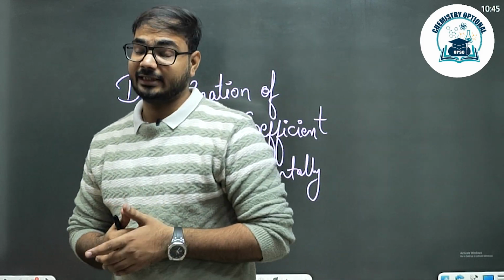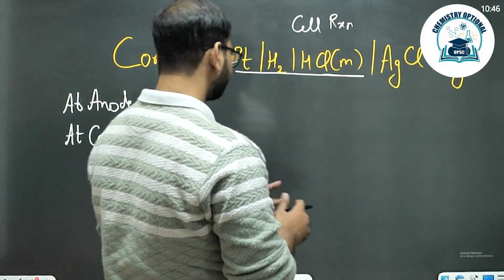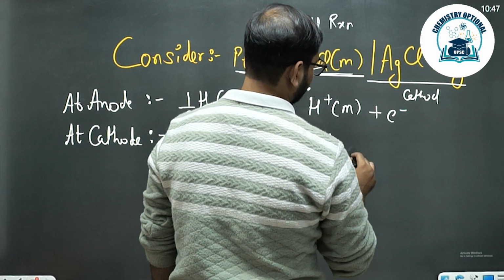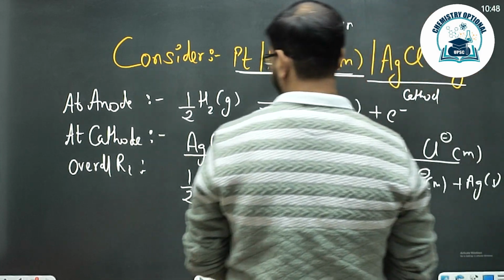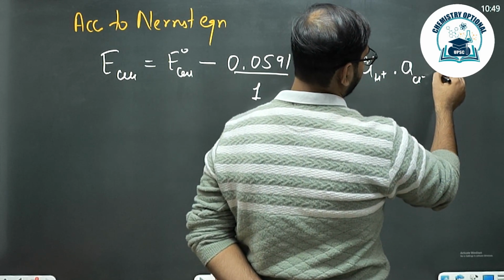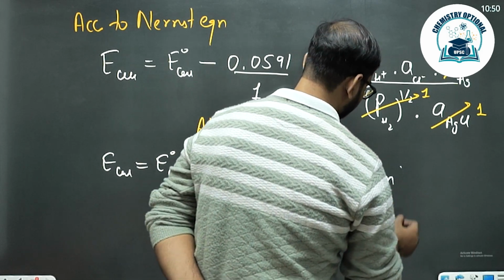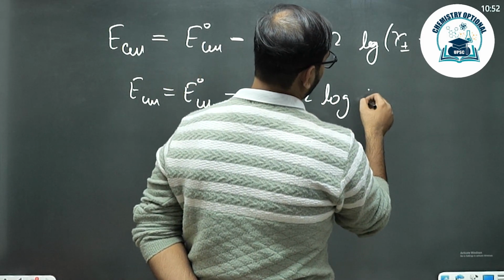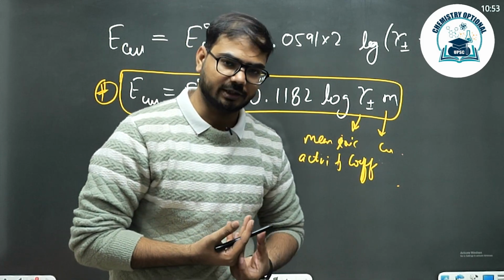Determination of Activity Coefficient by MD Izazul | Chemistry Explained for Students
In this educational chemistry session, MD Izazul explains the Determination of Activity Coefficient, an essential concept in physical chemistry that helps students understand real solution behavior beyond ideal conditions.

This lesson covers:
✔ What is an activity coefficient?
✔ Why solutions deviate from ideal behavior
✔ Methods to determine activity coefficients
✔ Role of ionic strength & Debye–Hückel theory
✔ Step-by-step explanation for exams and assignments
✔ Real examples to make the concept easy for beginners

Perfect for Class 11–12, BSc Chemistry, MSc Chemistry, JEE, NEET, and all students preparing for competitive or semester exams.
This clear and concise explanation helps you strengthen your foundation in thermodynamics and solution chemistry.